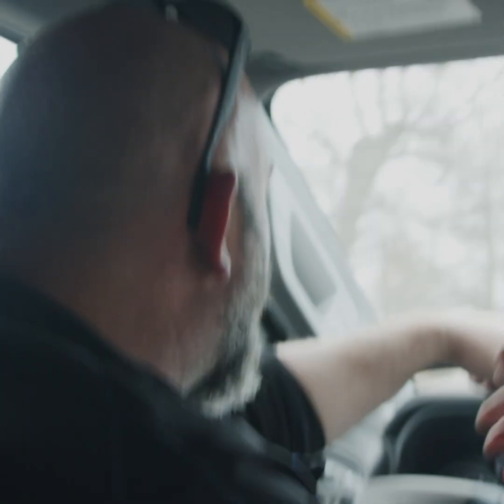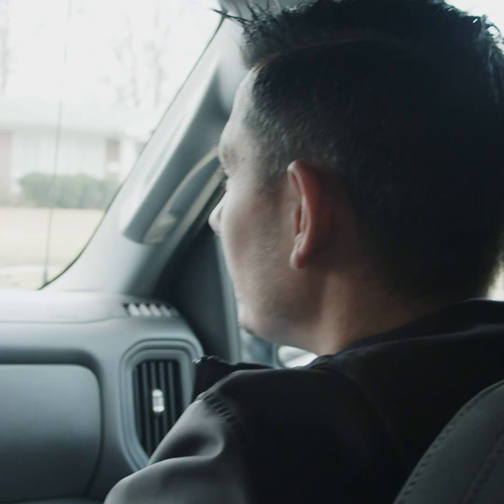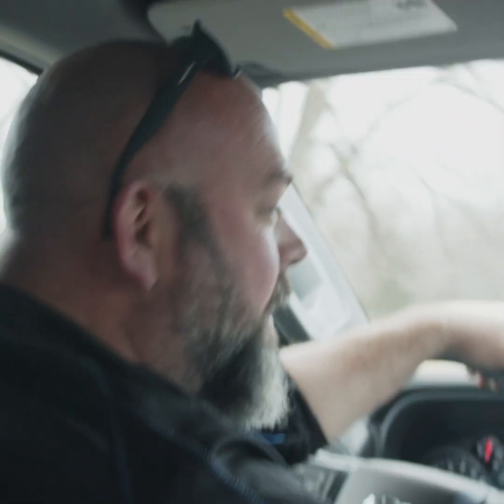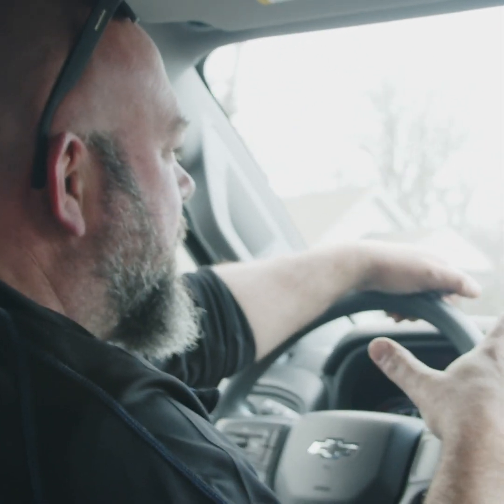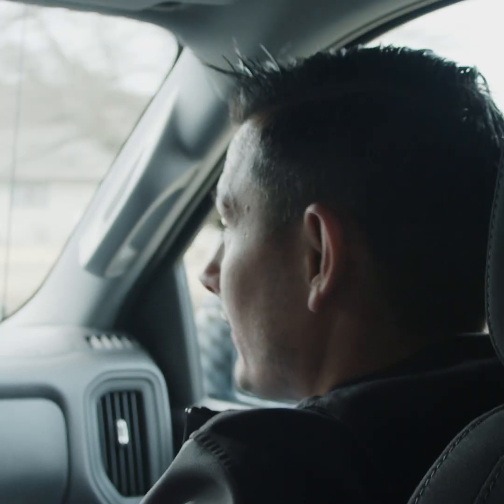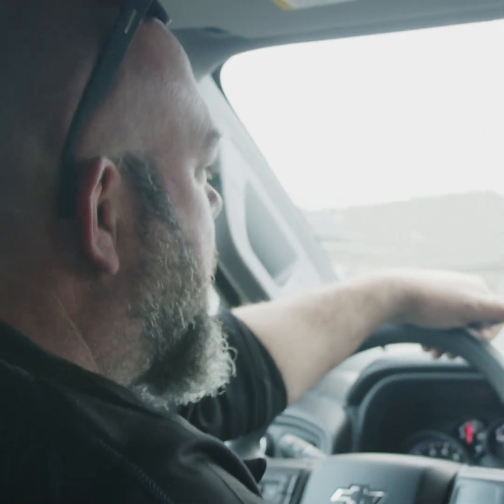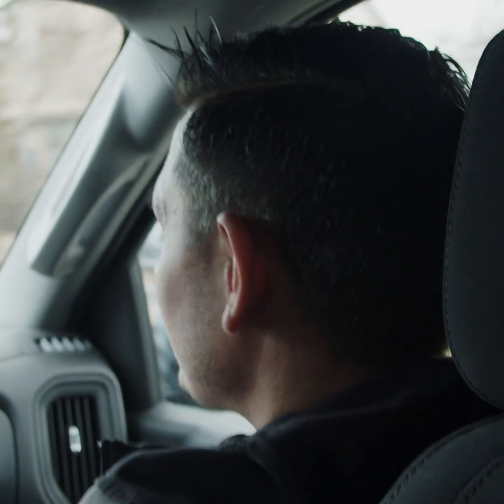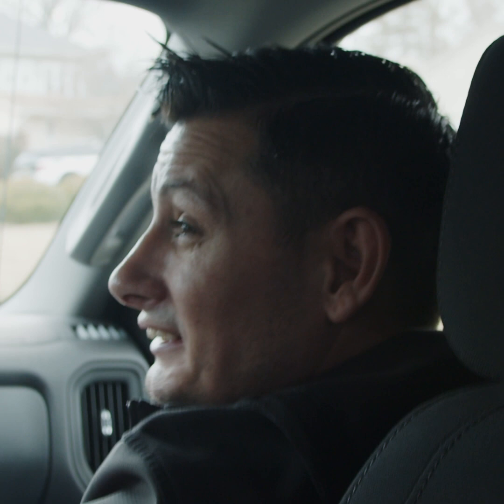Ride along with Chuck and Trent!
Buckle up, and join Chuck and Trent on an Adventure in the all- new 2024 Chevrolet Silverado Trail Boss! Discover its impressive features and capabilities as you ride along with them! @DuQuoin_Chevrolet